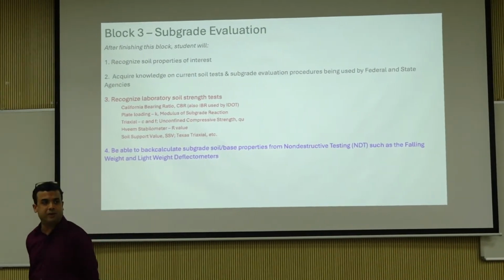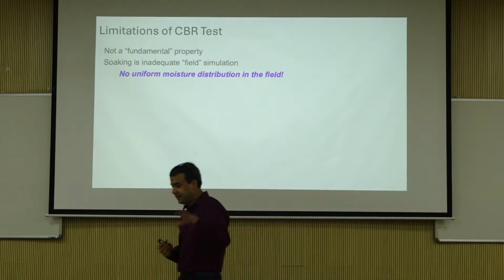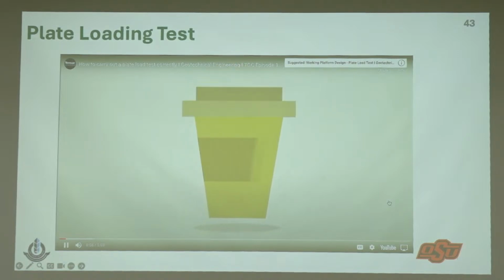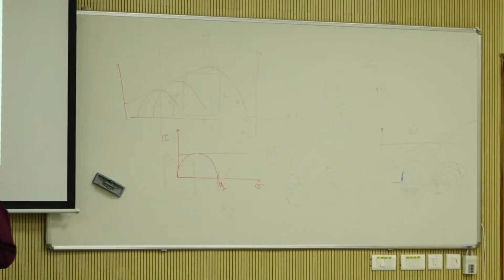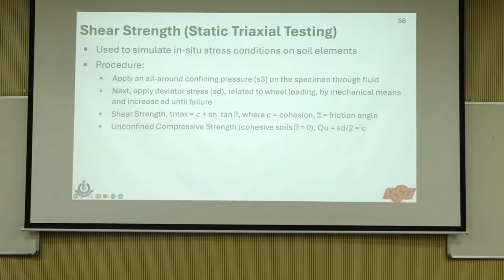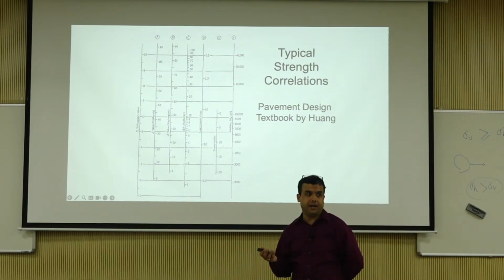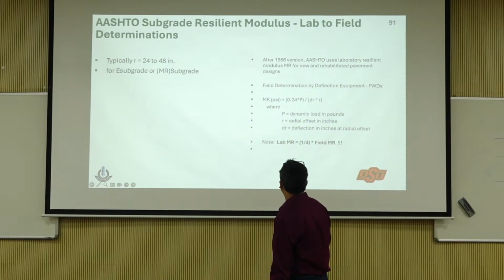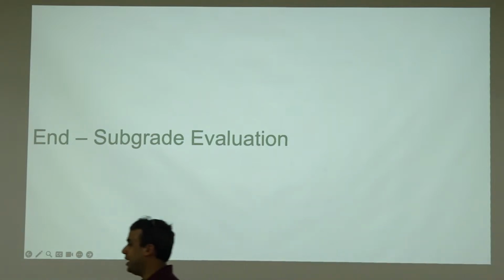Live : Transportation Geotechnics | IIT Bhubaneswar | GIAN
A short term course on "Transportation Geotechnics" under GIAN, is being organized during 9-13 Dec 2024 by IIT Bhubaneswar. Prof. Deb Mishra, Oklahoma State University, USA is the International Expert for this course. This course intends to provide a thorough understanding of the geotechnical aspects as they apply to the analysis, design and construction of pavement and railroad infrastructure